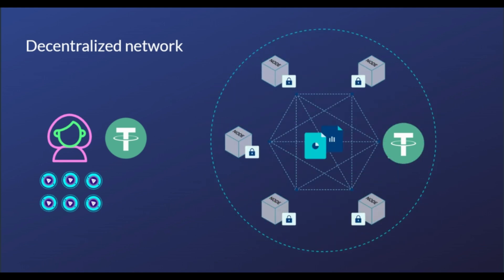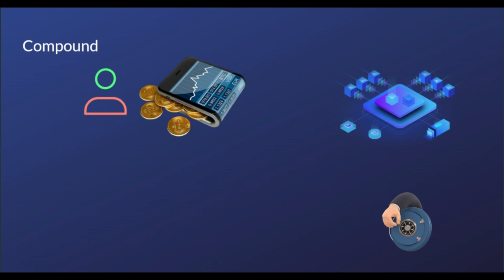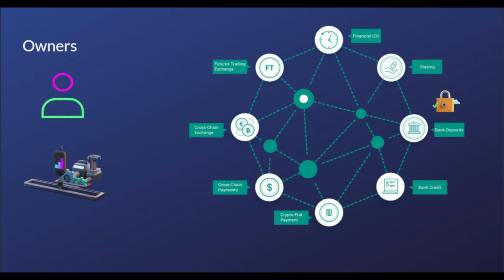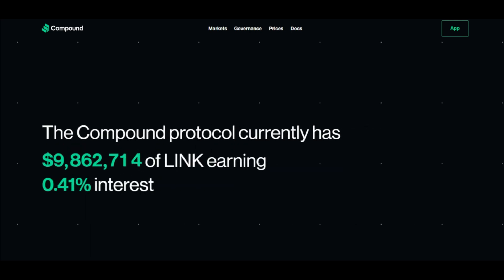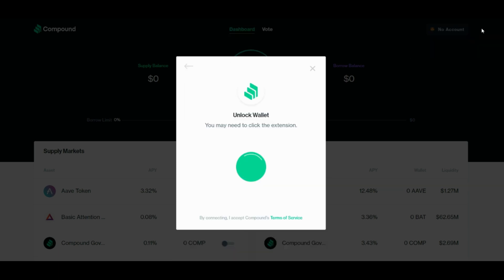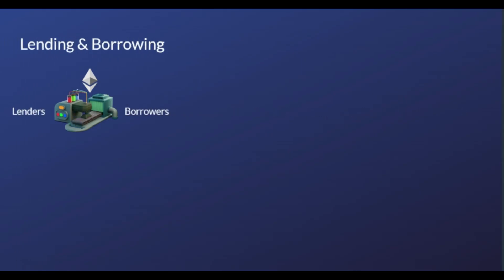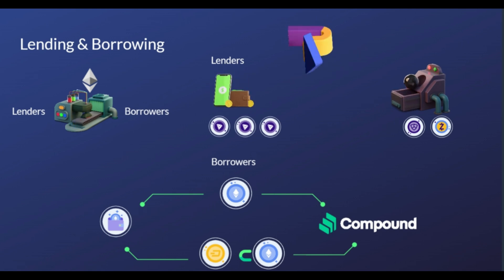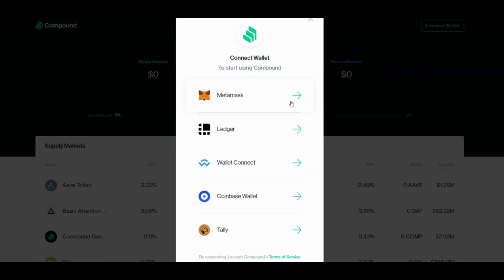What is Compound? - COMP explained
The evolution of blockchain and cryptocurrencies has created a completely new ecosystem with many investors, traders, and enthusiasts. Decentralized Finance offers finance instruments similar to the ones available in a bank. But allowing borrowers to take out loans and lenders to provide loans by locking their crypto assets side should be developed.

 Imagine that Instead of depositing your money into the bank, you are sending your crypto to the decentralized network and just like lending to a bank, you immediately begin to earn interest on your crypto. The interest you earn is denominated in the same token that you lent, meaning, if you sent Tether, you earn interest in Tether.
In this video we will investigate such a protocol, primarily concerned with the financial services of, borrowing and lending your crypto.

Compound Protocol.